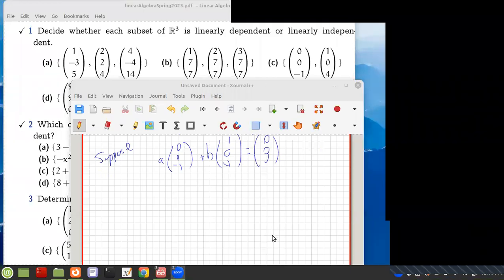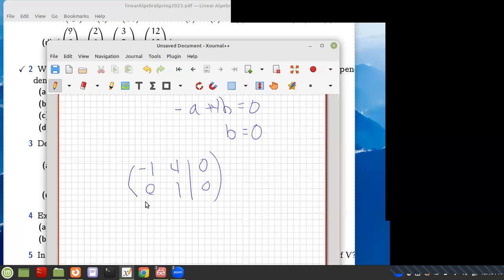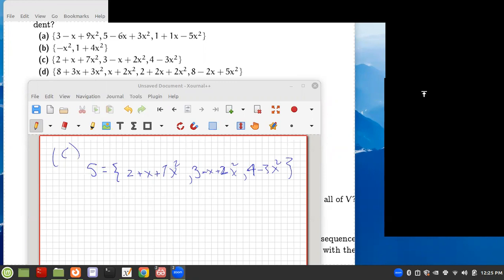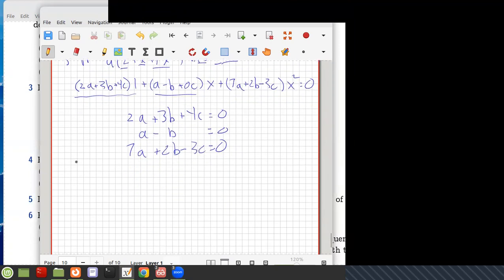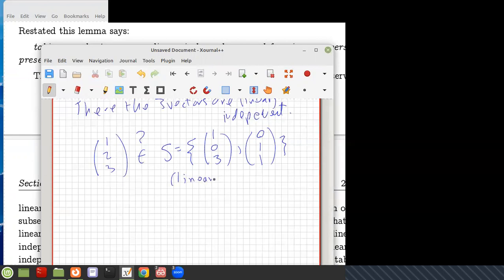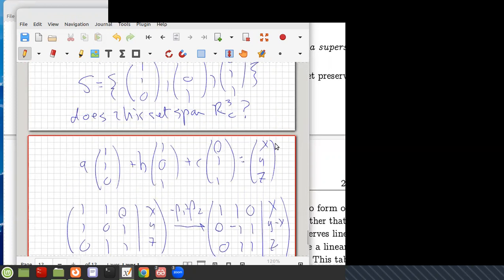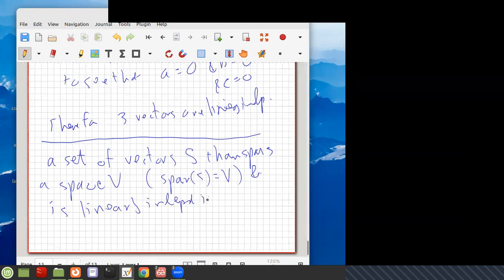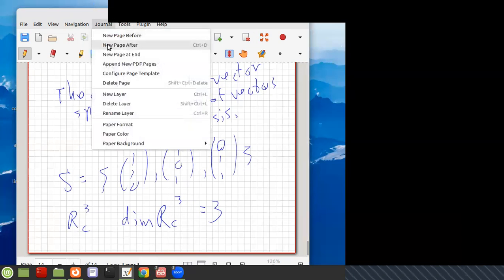PartG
Part G: Feb 21